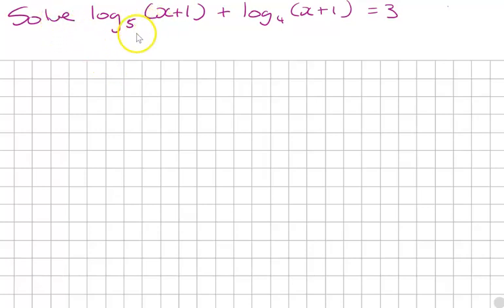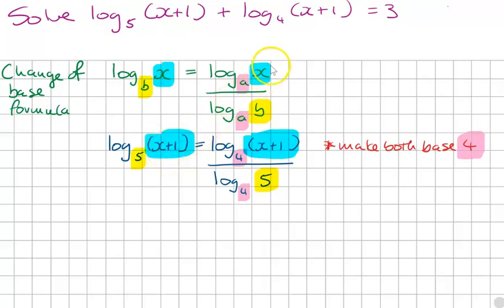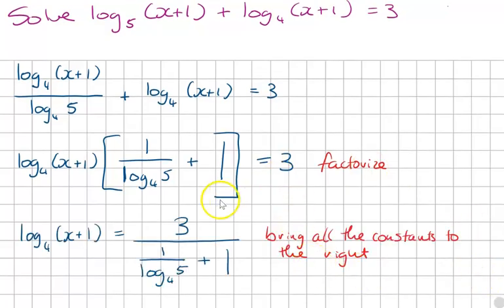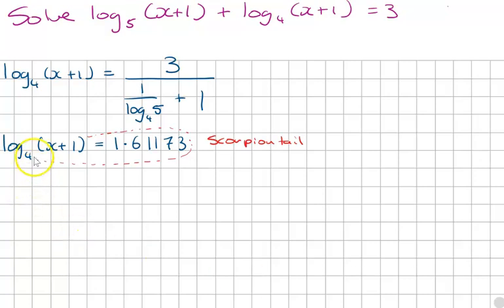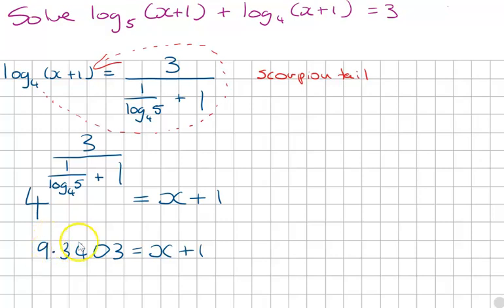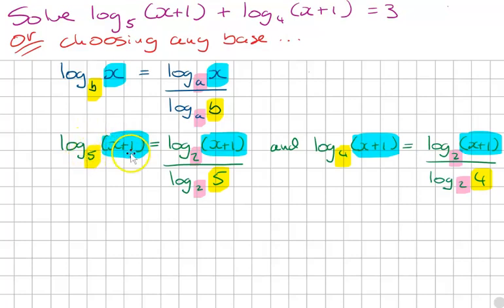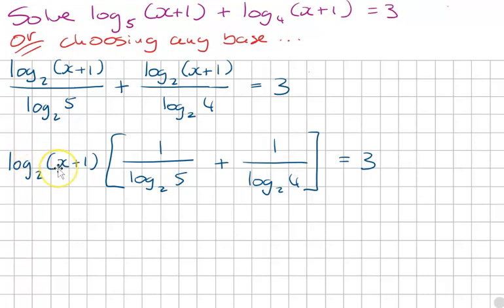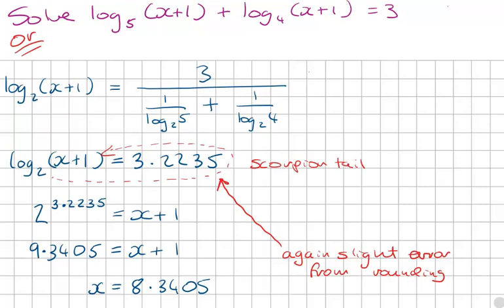LC HL Solving Logs using change of base forumla and factorizing